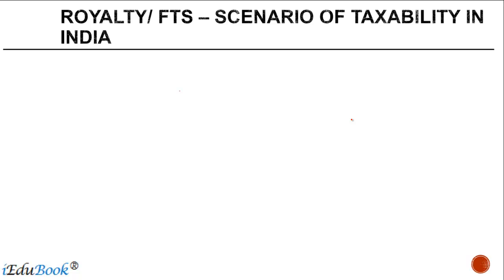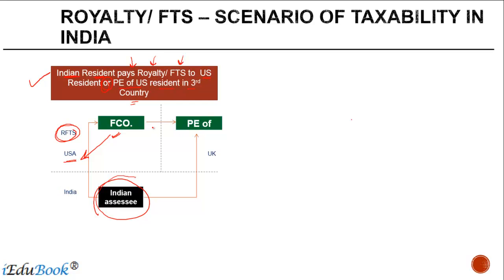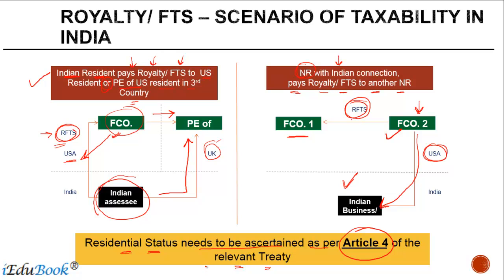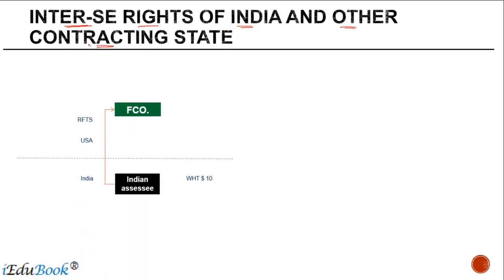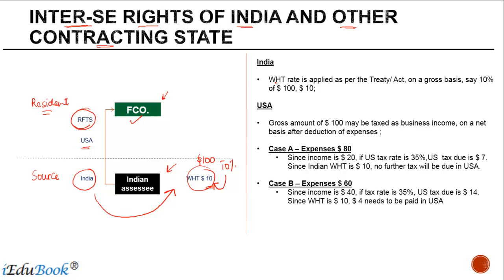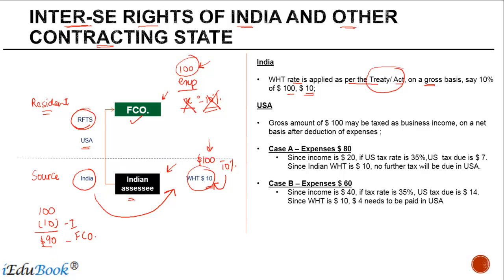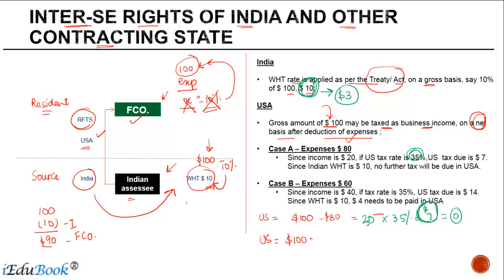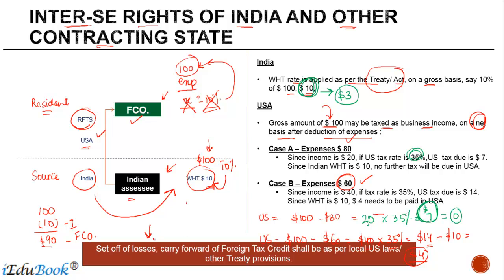4 Royalty & FTS – Scenario of Taxability in India and Rights of India and Other Contracting State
- Learn about various scenarios where Royalty and FTS may be raxable in India, and Rights of India and Other Contracting State to tax such income
International Taxation Course - Interpretation of tax treaty (DTAA)